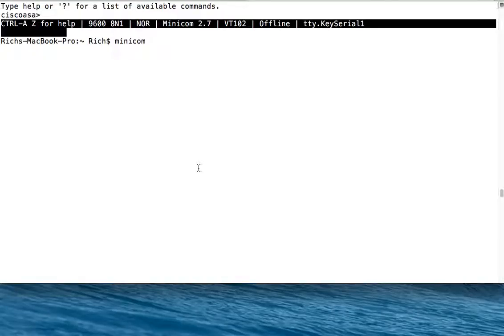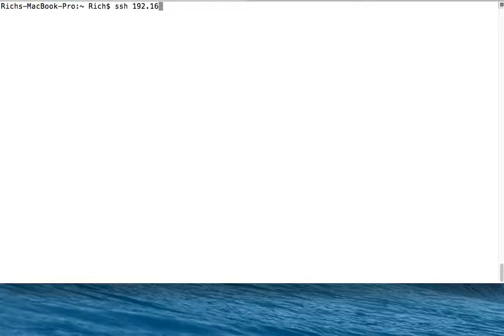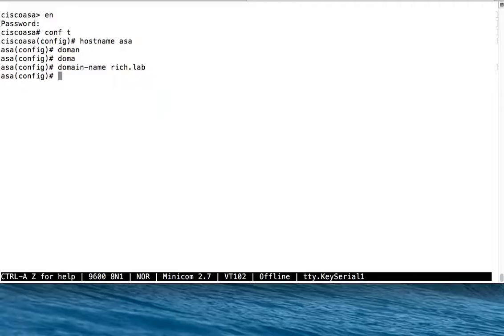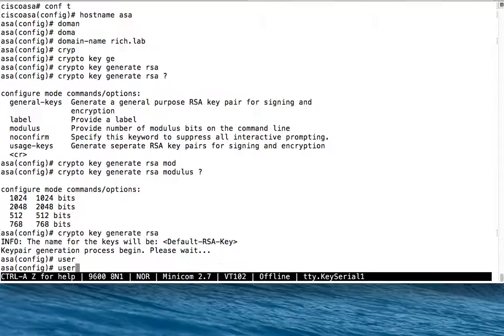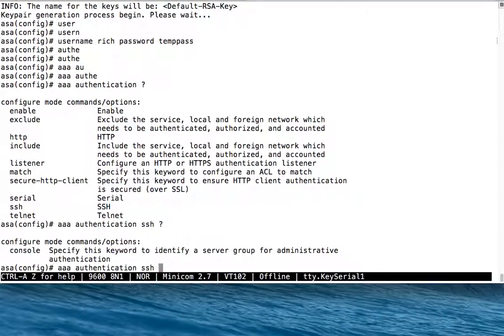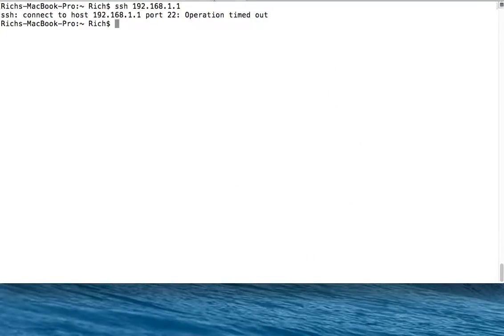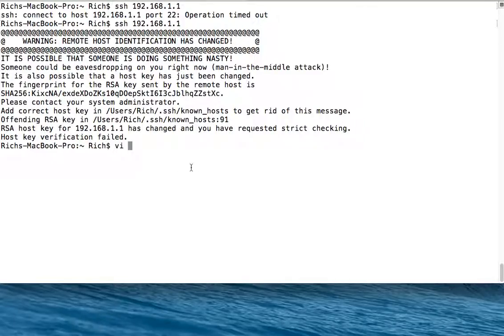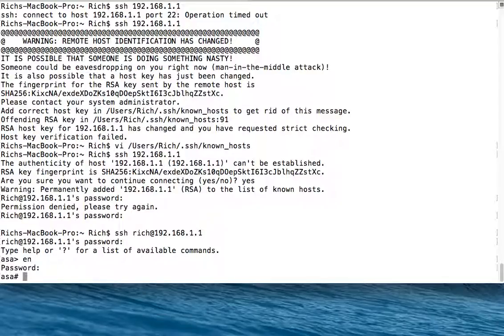Configuring an ASA 5505 for SSH access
How to configure an ASA 5505 for SSH access from the CLI (console)